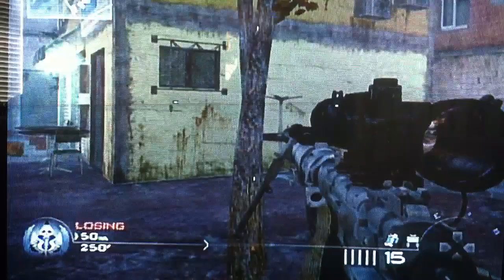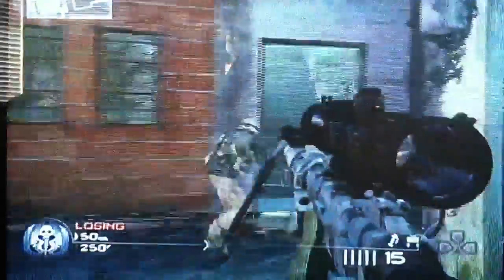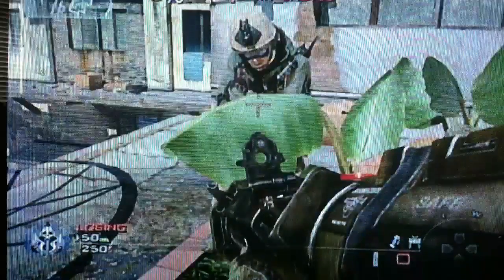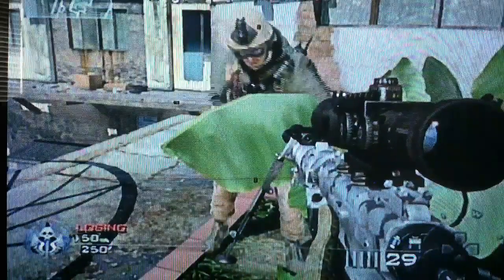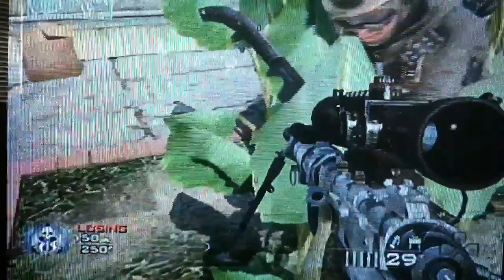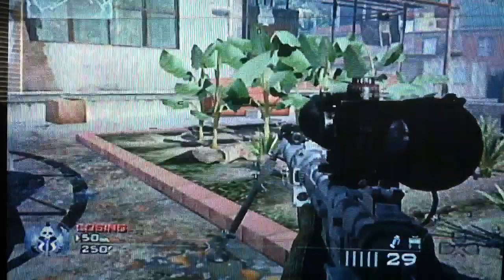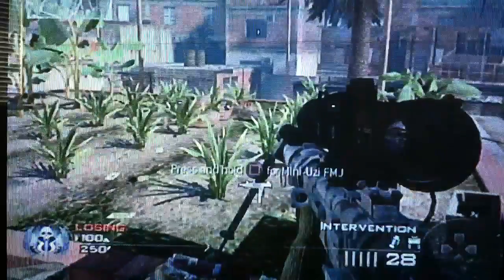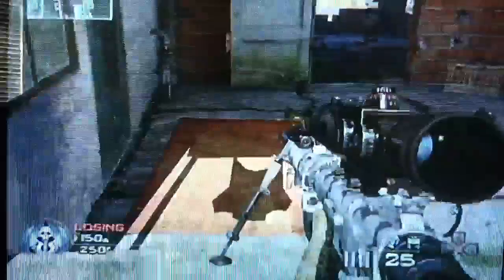The Mythbusters of Modern Warfare 2: Episode 1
Hey guys, GroiN_sHoT88 and I decided to debunk some popular myths of Modern Warfare 2.